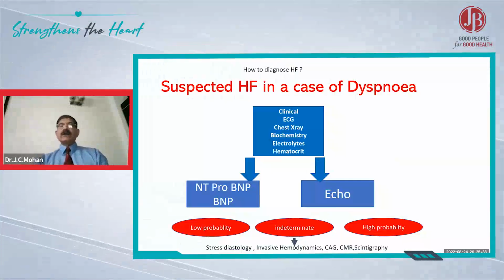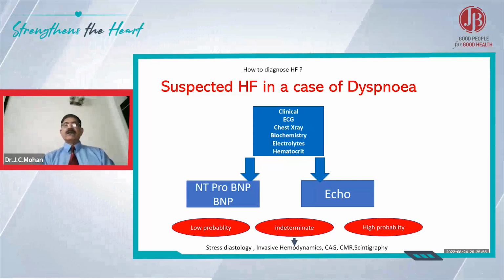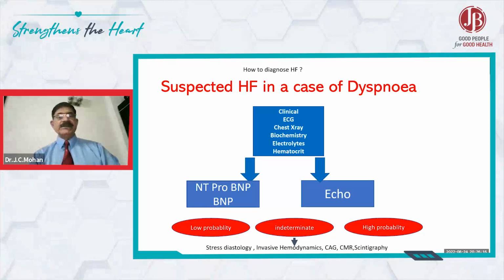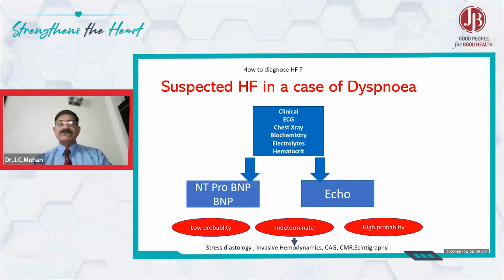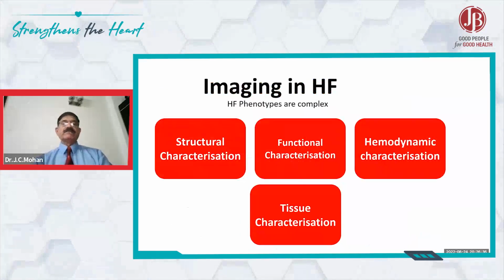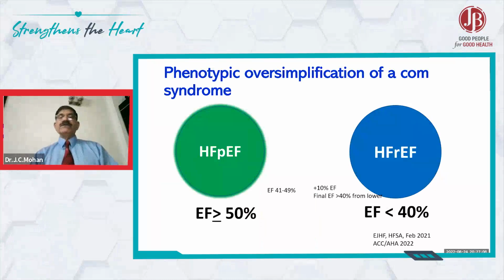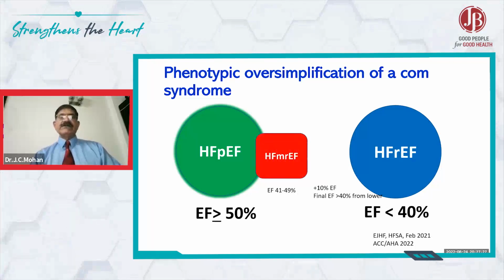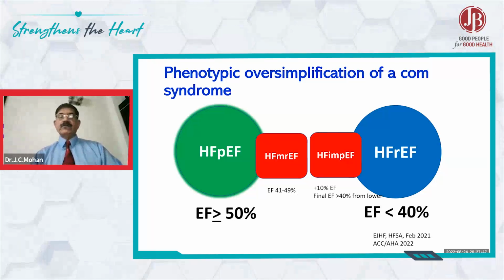How do you actually investigate a patient of suspected heart failure?